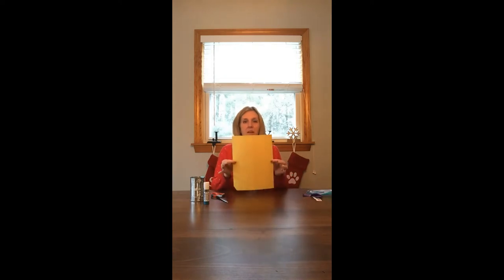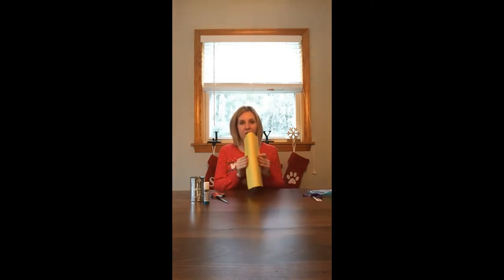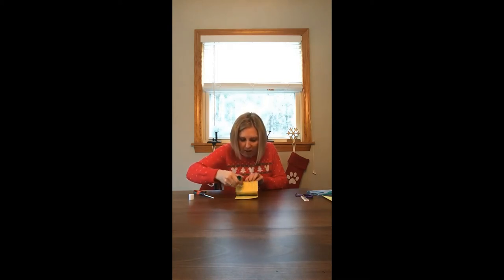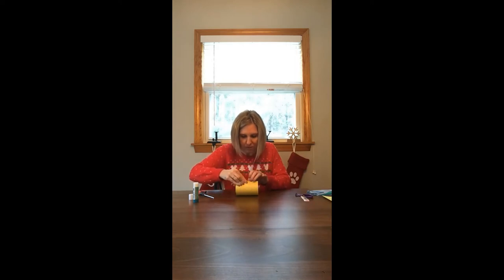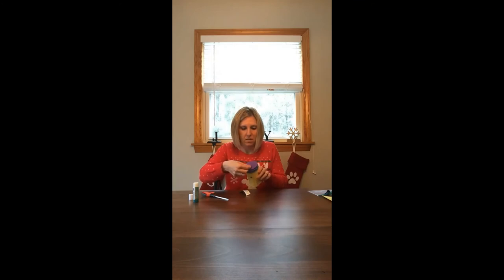Tin Can Drum